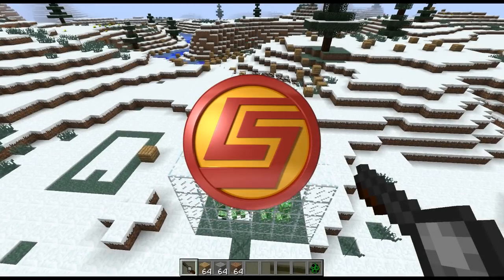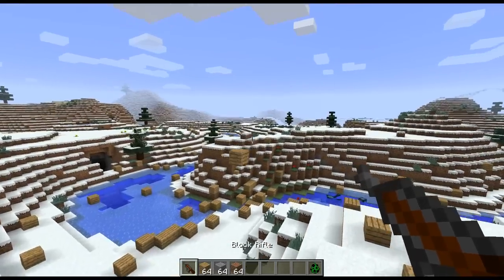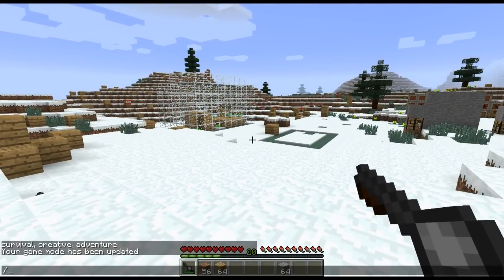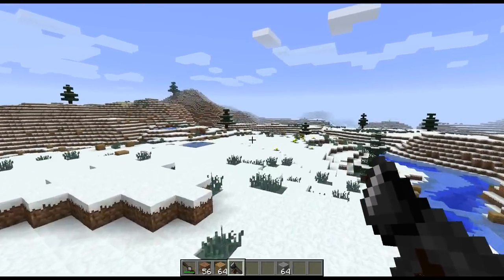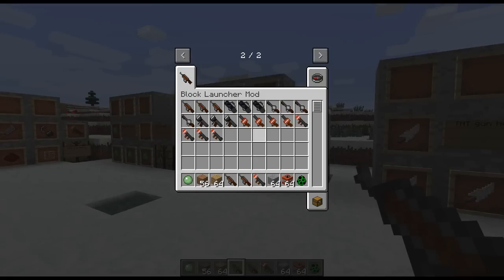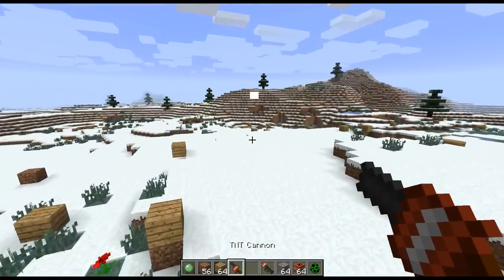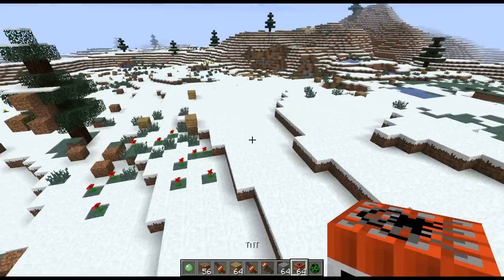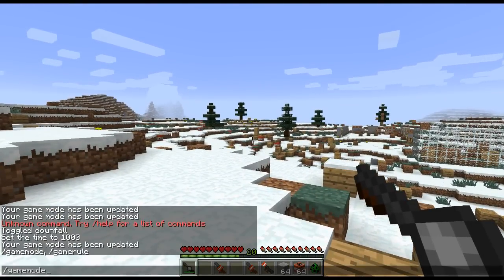Minecraft: BLOCK LAUNCHERS MOD - Super Shotguns, Bouncy TNT, and More!